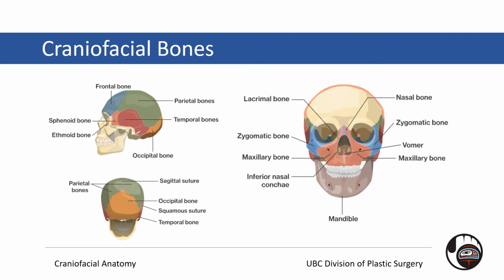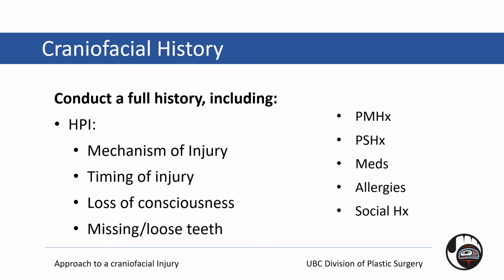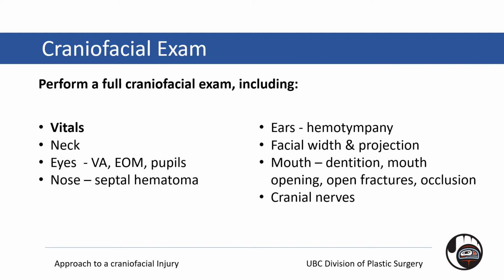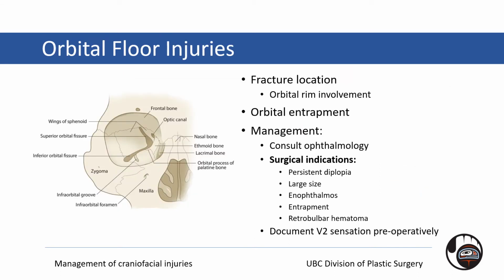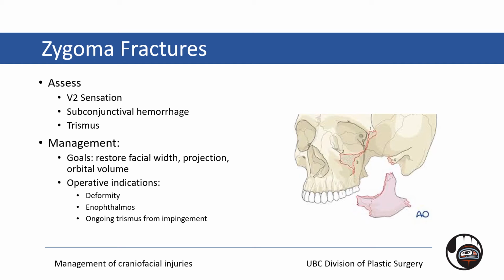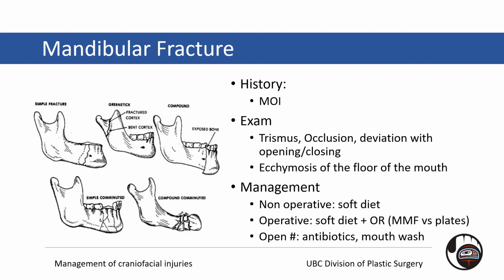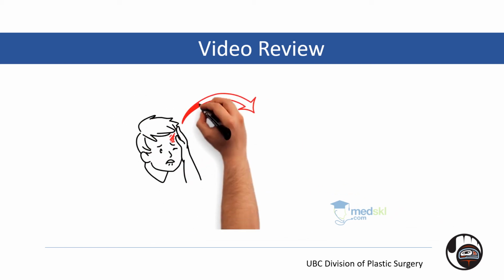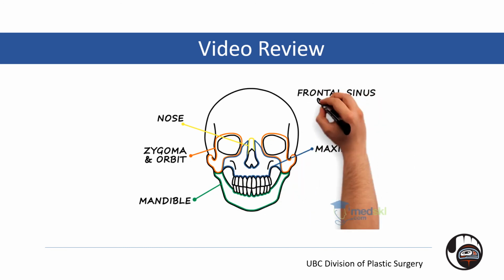Craniofacial - Approach to Facial Trauma